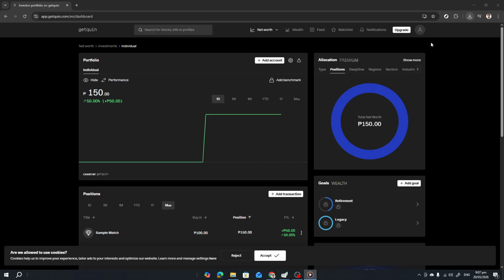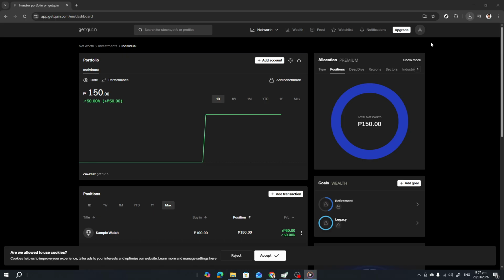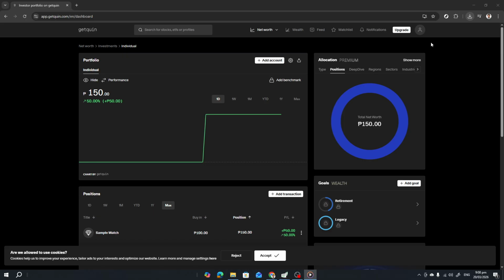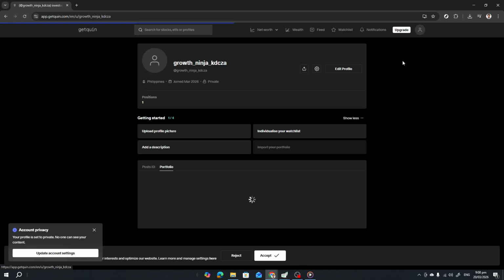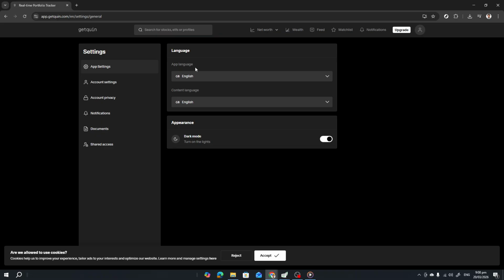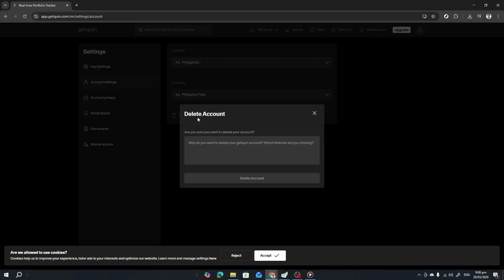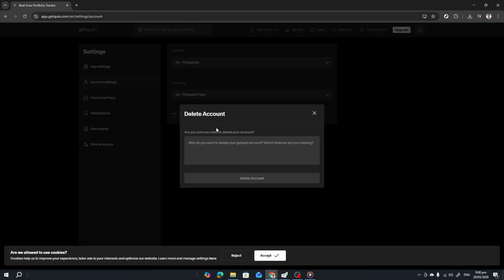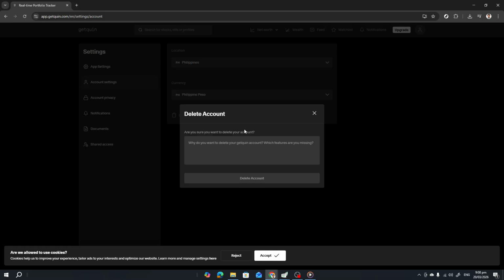How to Delete Getquin Account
In this video, I’ll show you how to delete your Getquin account.

The method is very simple and clearly described in the video. By following all the steps, you’ll easily learn how to delete your Getquin account permanently.